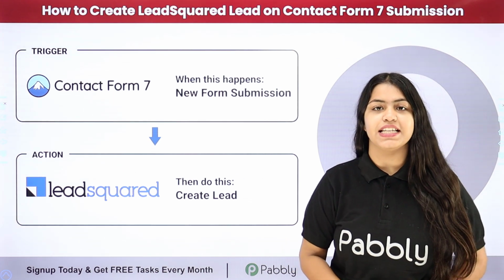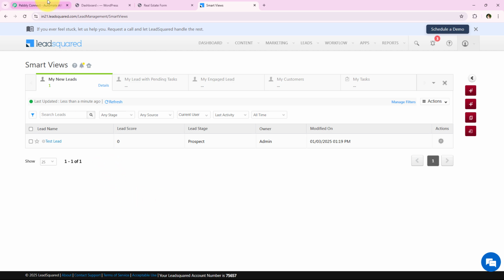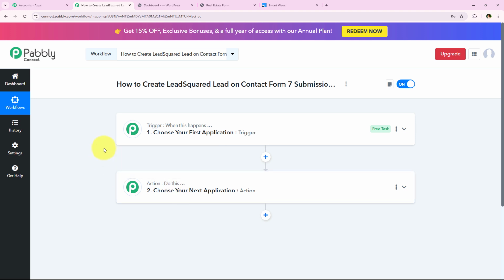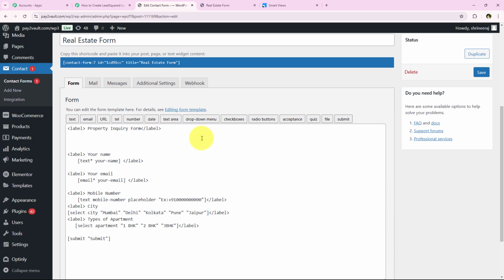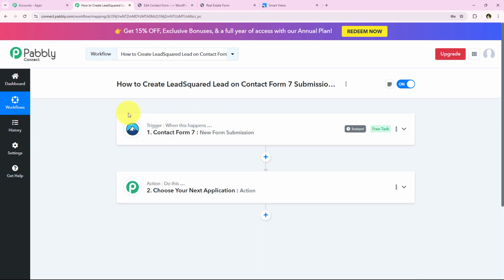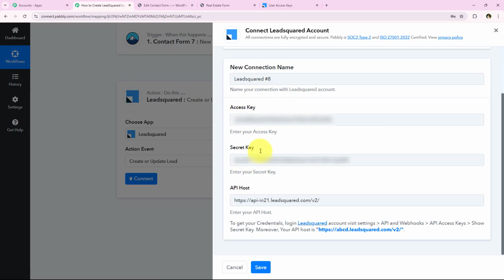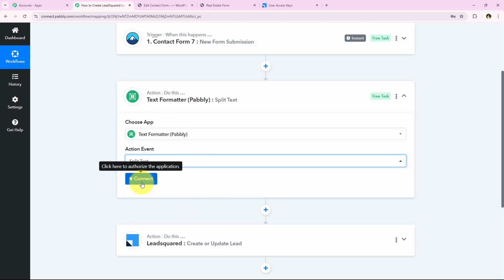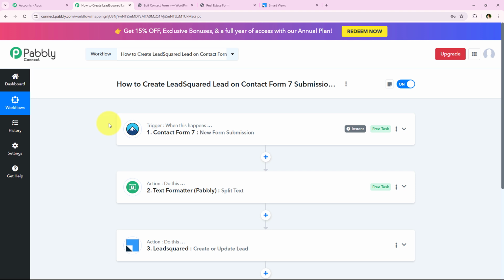How to Create LeadSquared Lead on Contact Form 7 Submission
In this video tutorial, learn how to automatically create leads in LeadSquared when a user submits a form using Contact Form 7.

Contact Form 7 is a popular form-building plugin for WordPress, and LeadSquared is a robust CRM platform. By integrating Contact Form 7 with LeadSquared using Pabbly Connect, you can ensure every form submission is instantly added to your CRM as a lead. This automation eliminates manual data entry, improves lead tracking, and boosts productivity.

Follow this step-by-step guide to streamline your lead management process effortlessly.

Use Case
As the owner of my business, I can automate the process of creating a new lead in LeadSquared whenever someone submits a form through Contact Form 7 on my website. This integration ensures that every inquiry is immediately captured and tracked in my LeadSquared CRM system. It helps me efficiently manage leads, prioritize follow-ups, and nurture them through my sales pipeline without the need for manual data entry. This streamlined process allows me to focus on converting leads into customers more effectively.

Benefits of Pabbly Connect:

1. Automation: Save time, money, and resources by automating tasks.

2. Integration: Connect various web services to create efficient workflows.

3. Security: Enjoy industry-standard security for your data.

4. Scalability: Easily add new applications and services to your workflow.

5. Cost-effective: Choose from plans suitable for different business sizes, with no charges for internal tasks.